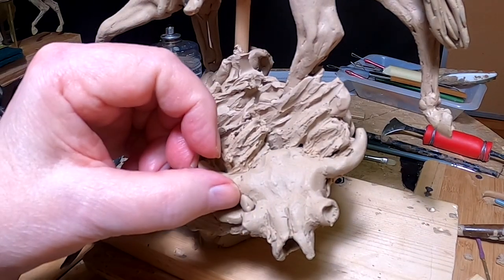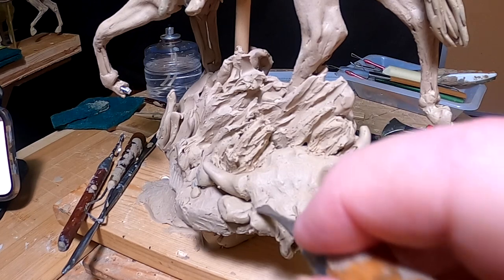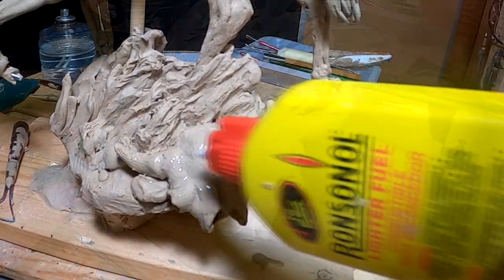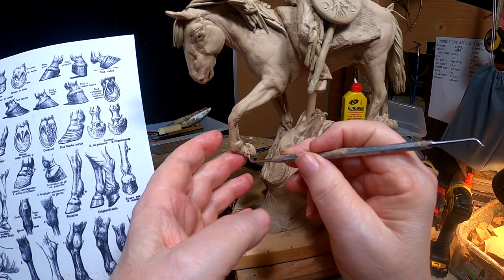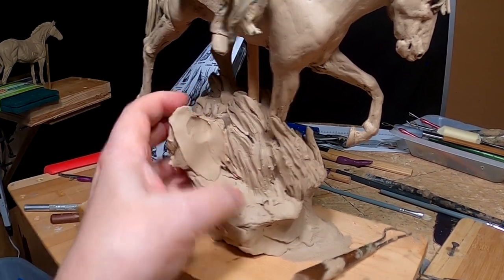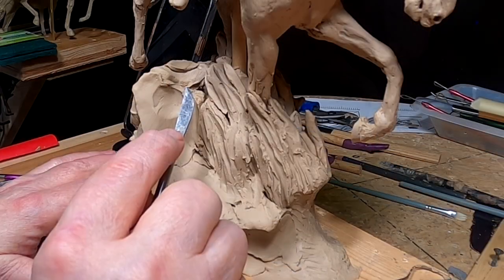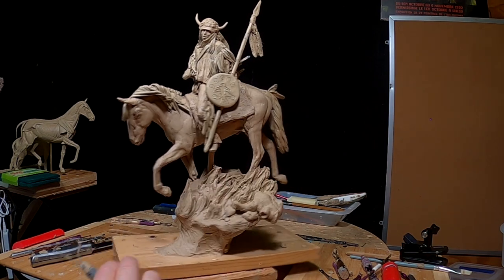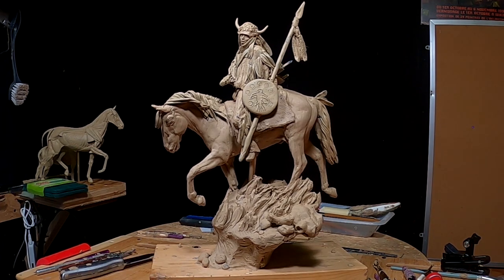GREAT PLAINS WAR LEADER Detailing the Buffalo Skull, the Prairie Grass and Adding Rocks